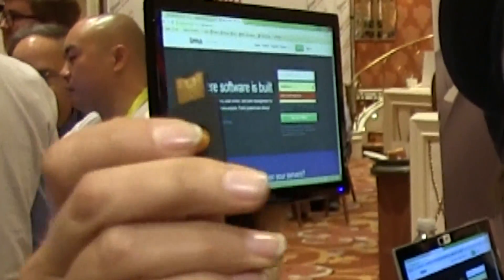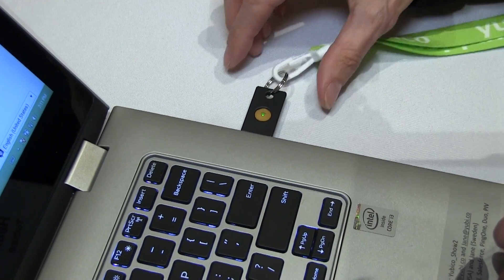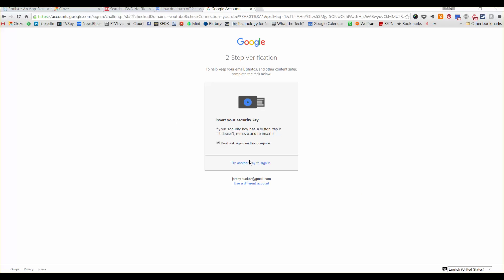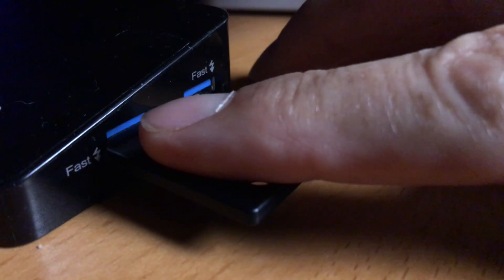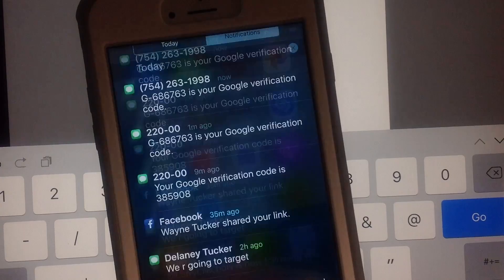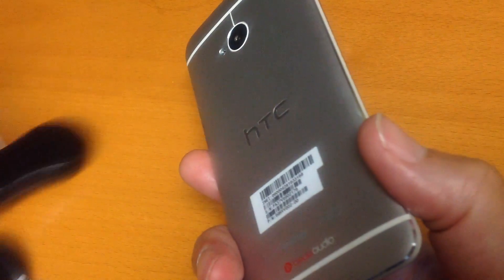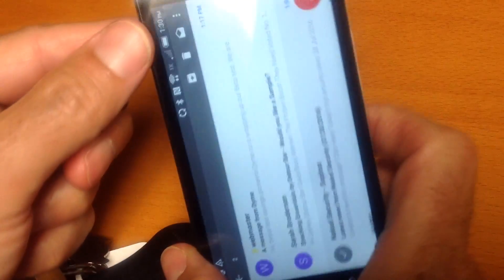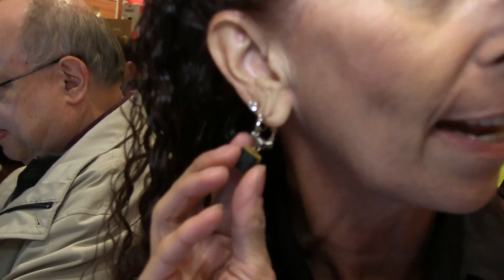Use your fingerprint for extra security